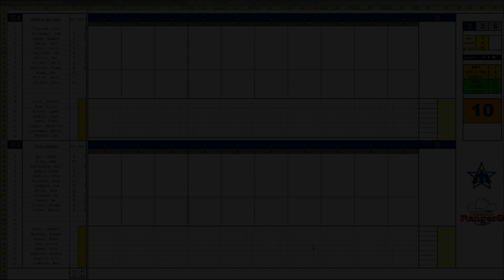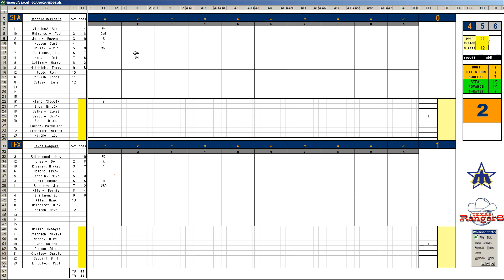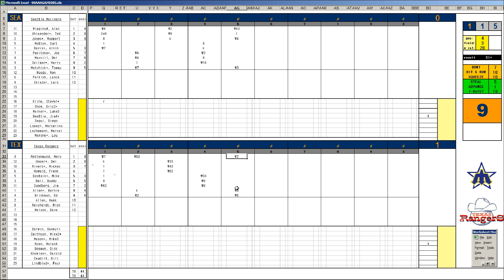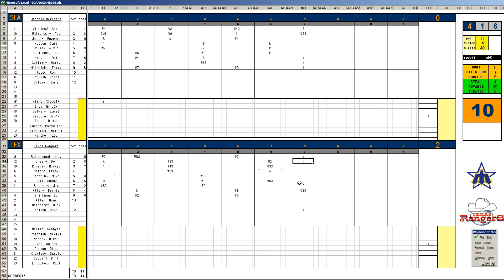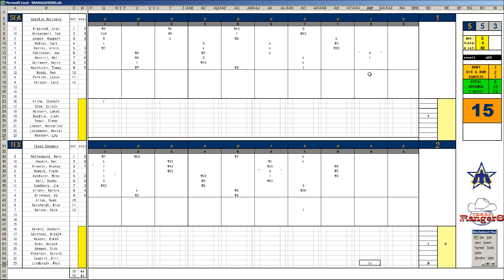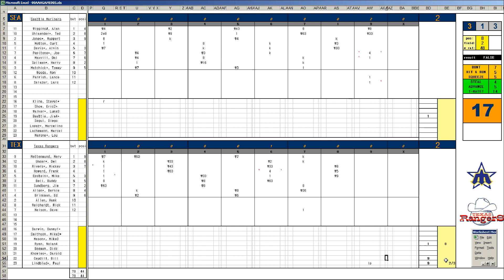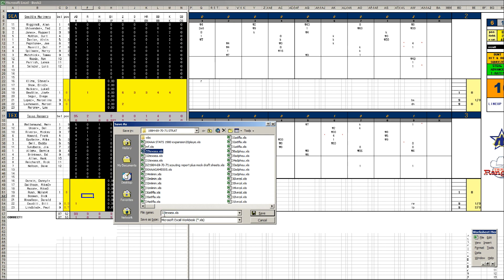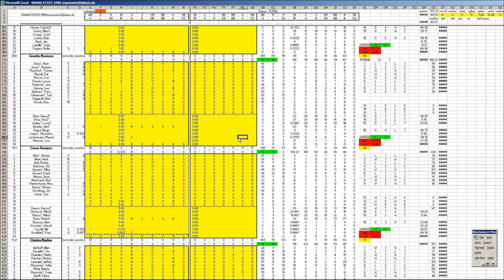Strat-O-Matic Baseball EXCEL Game 167 Mariners at Rangers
Here is a regular season game between the Mariners and Rangers.